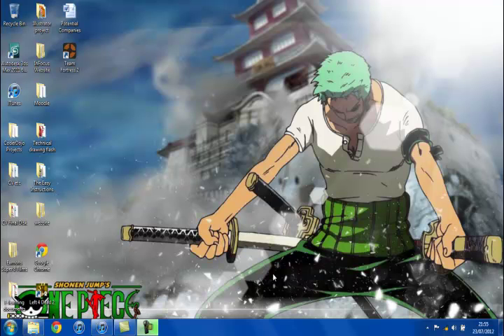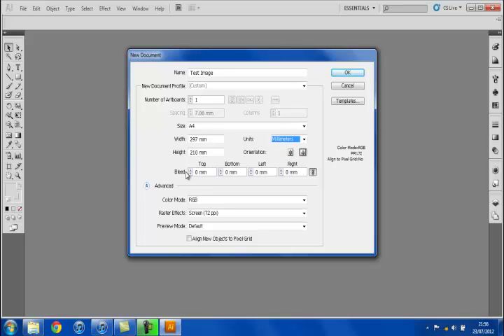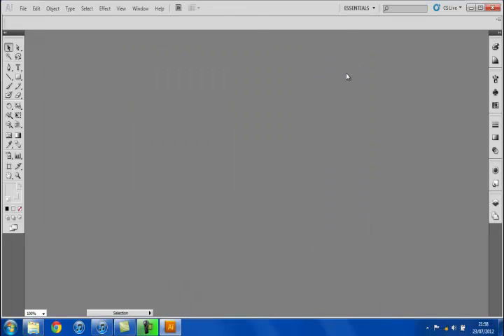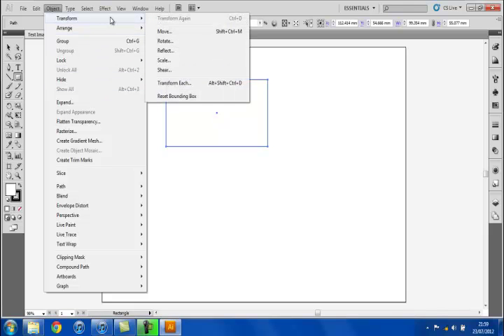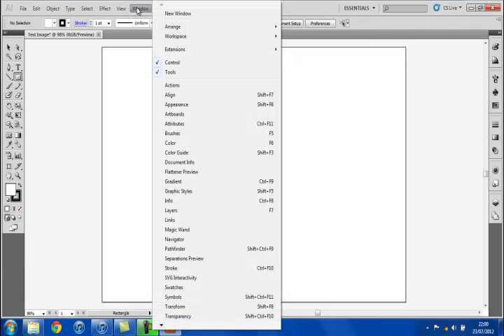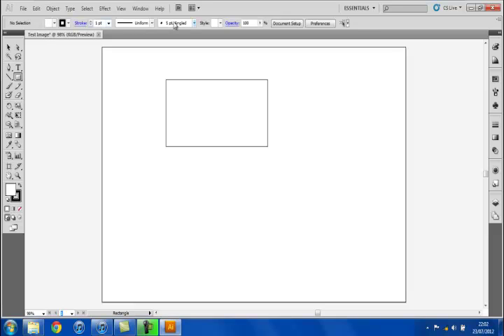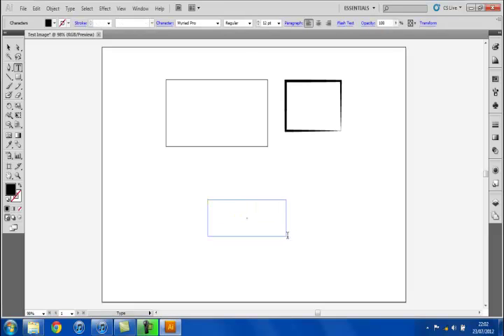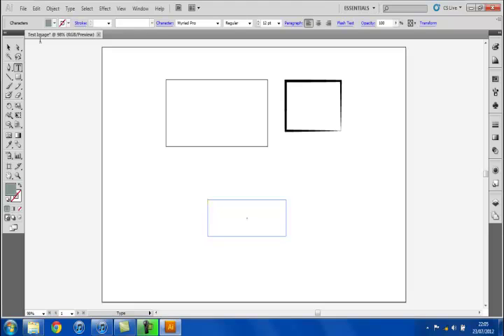IllustratorIntroduction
A basic Introduction to Adobe Illustrator